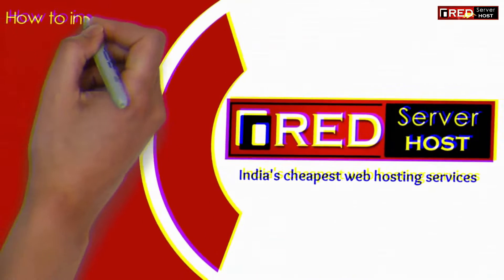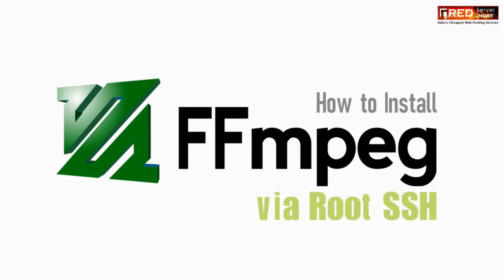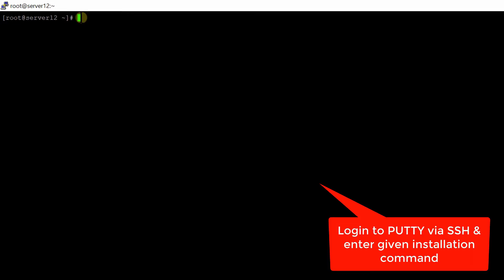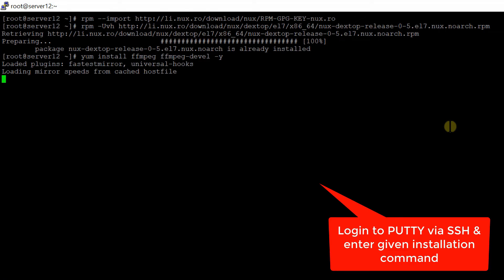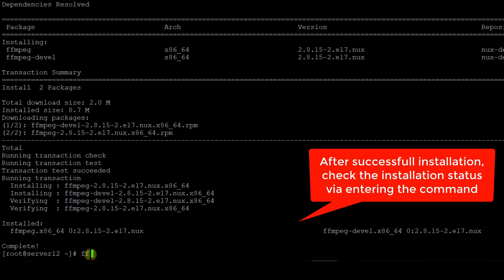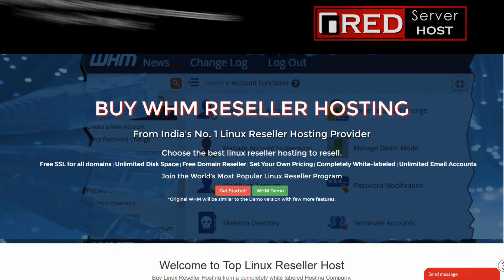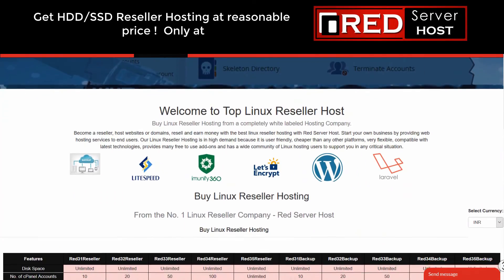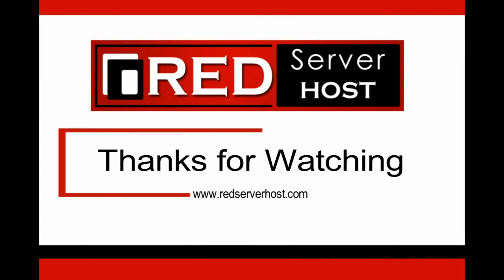[🔴LIVE] How to Install FFMPEG on your server via SSH?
Today in this video we will show you how to install FFmpeg on your VPS/dedicated server via SSH. Follow the steps given below to install FFmpeg on your VPS/Dedicated server via SSH:
Step::1 Log into the server using SSH

That's it!!!